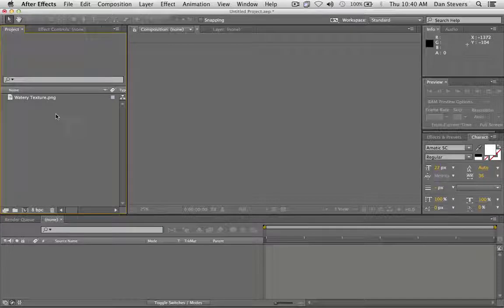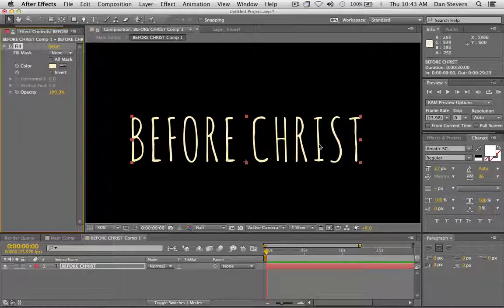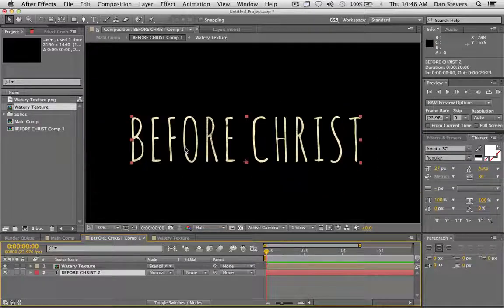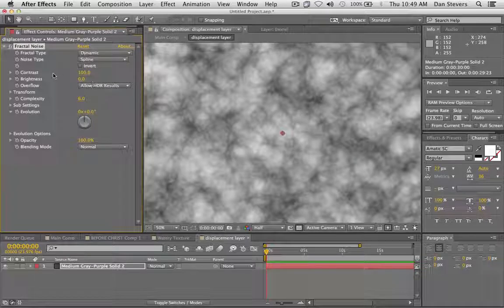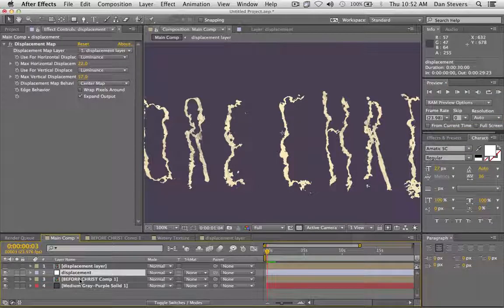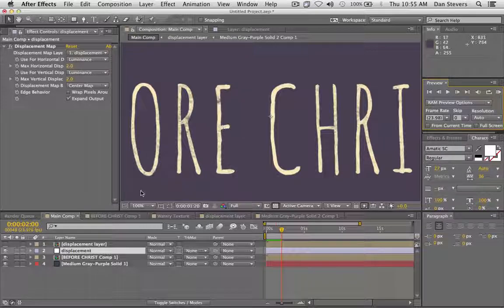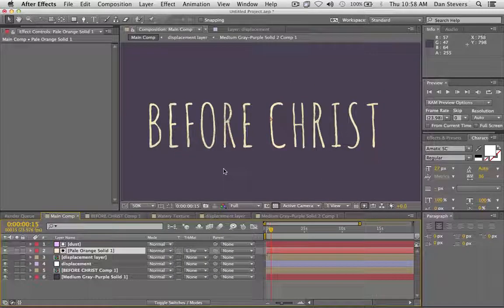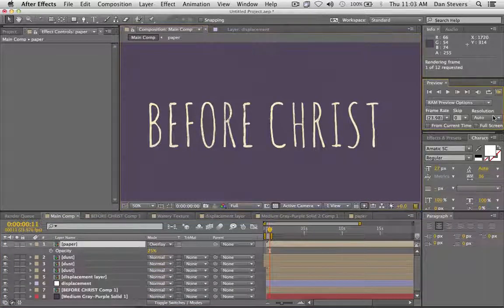After Effects Tutorial Jittery Type